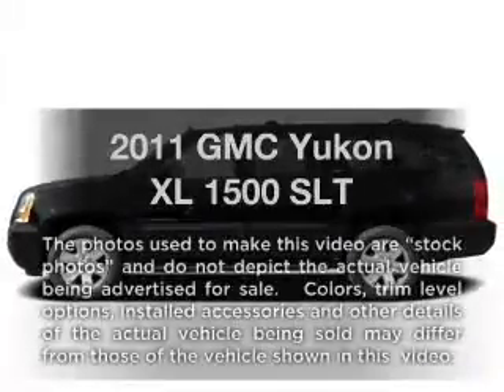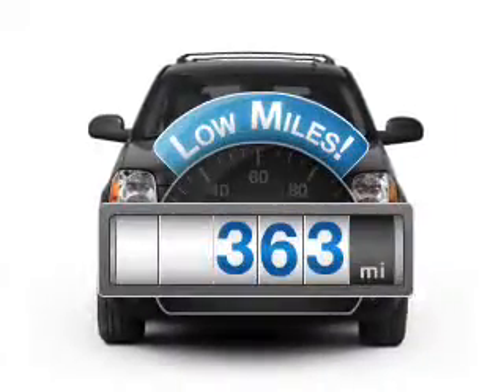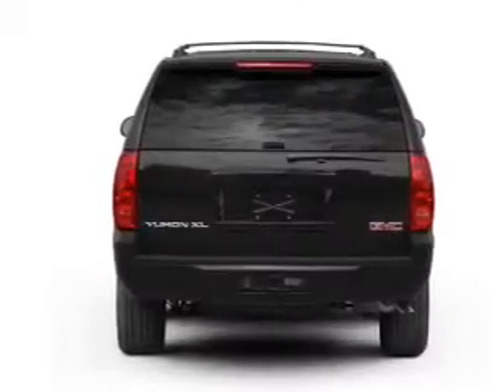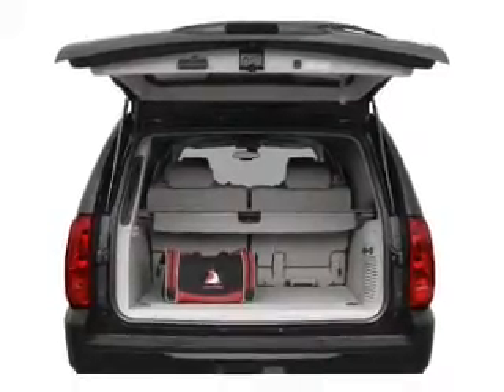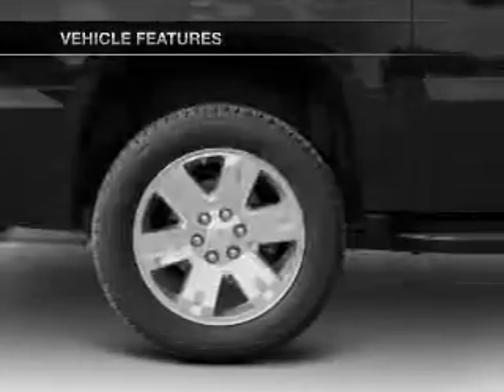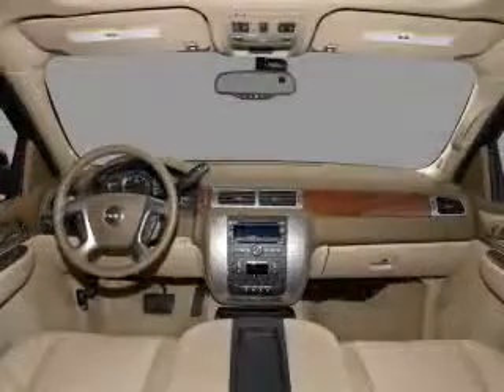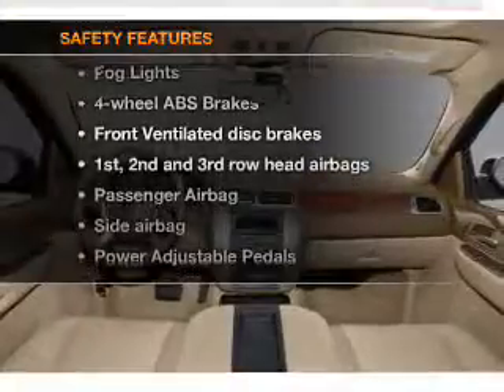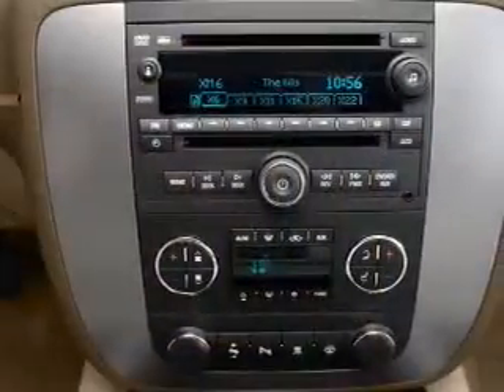2011 GMC Yukon XL - Freehold NJ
Year: 2011
Make: GMC
Model: Yukon XL
Trim: 1500 SLT
Engine: 5.3 liter 8 cylinder 16 valve
Transmission: 6-Speed Automatic
Color: Silver
Mileage: 363
Address:
4404 Route 9 South